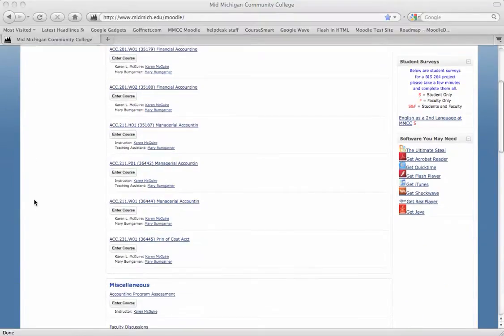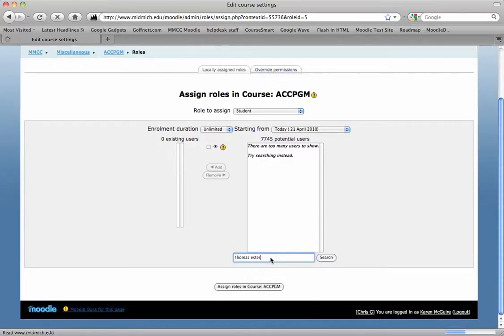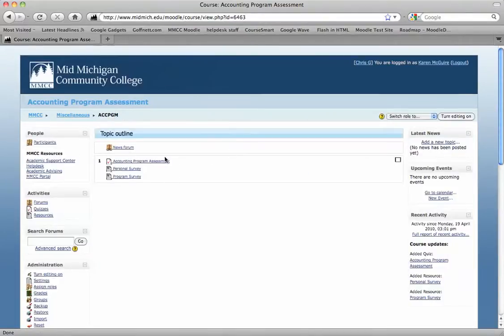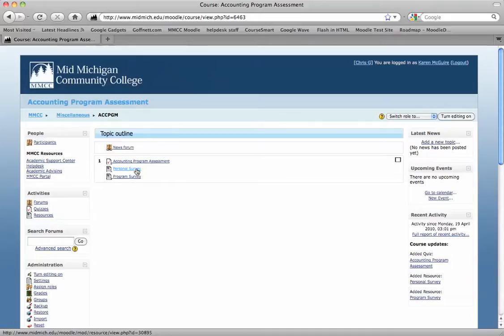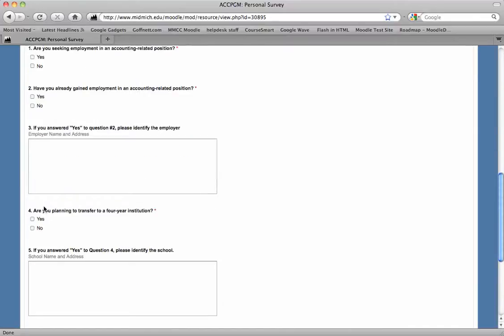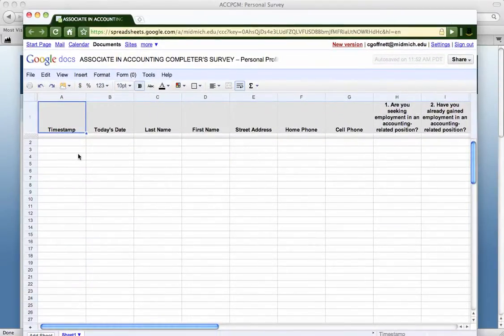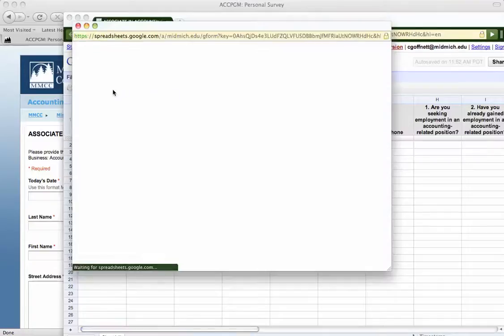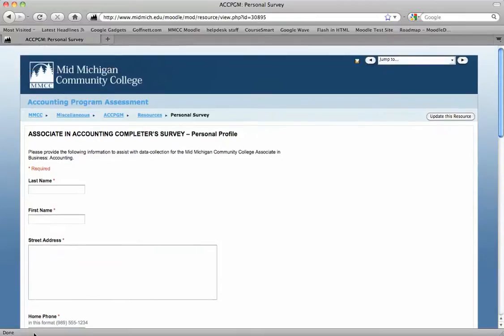2010-04-21_KM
Captured by cgoffnett